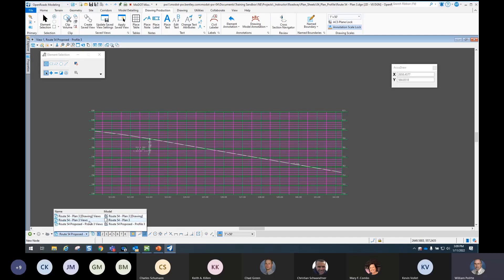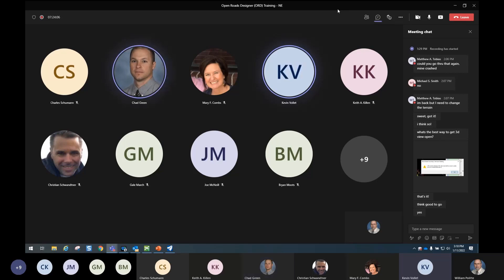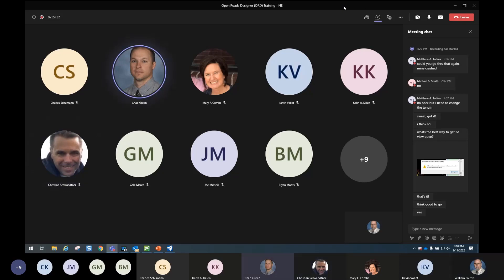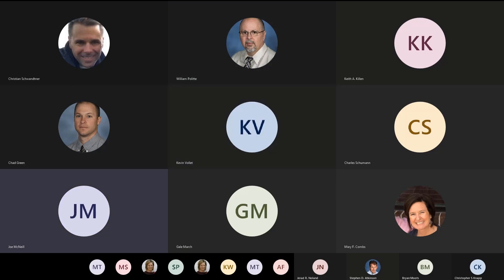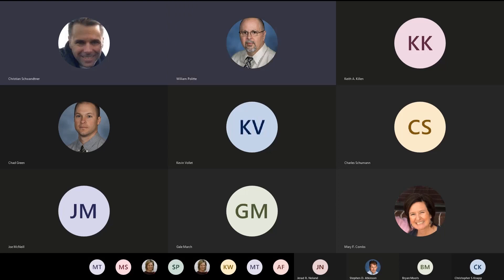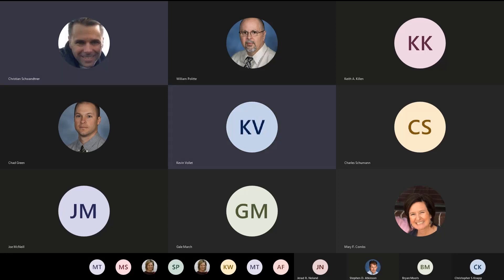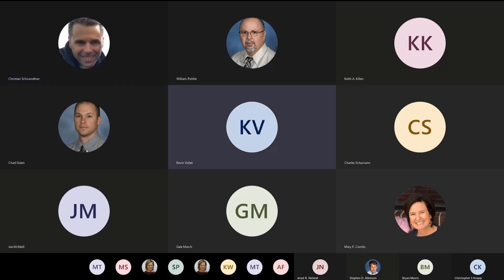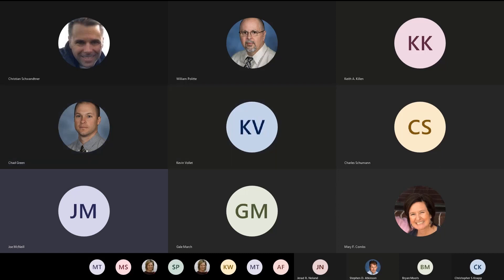ORD Update Training - Video #8 - Final Thoughts/Questions